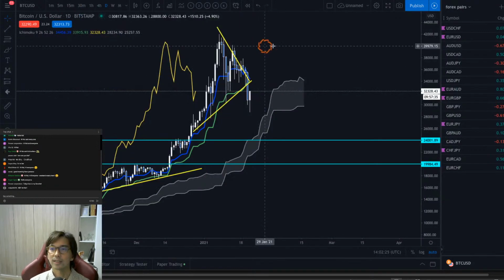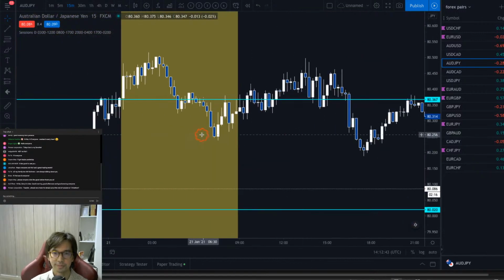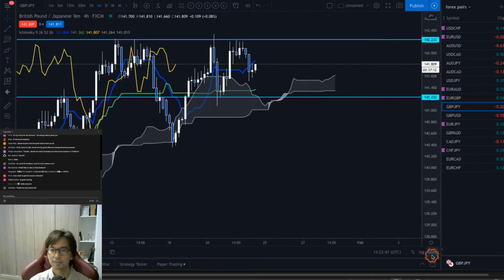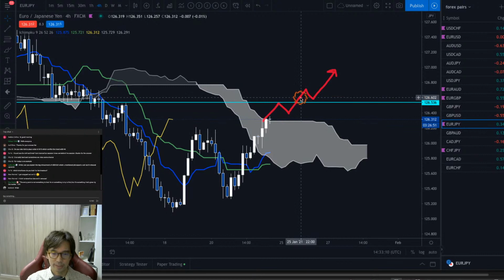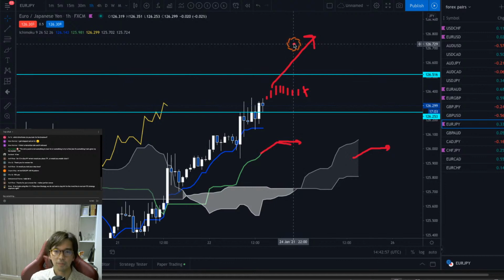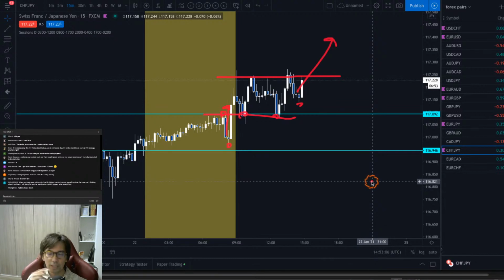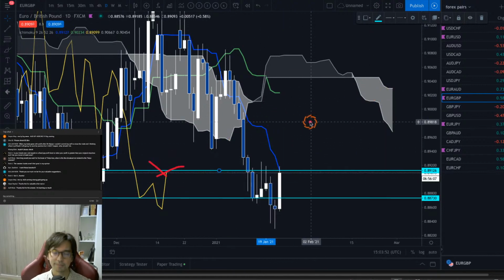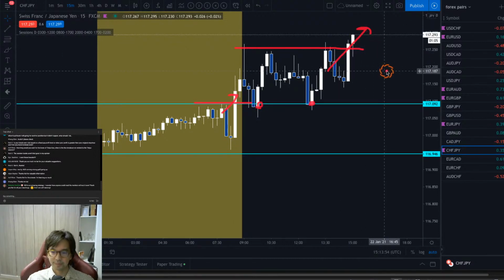Tokyo Box Analysis on all the JPY cross pairs by KTS / 22 January 2021